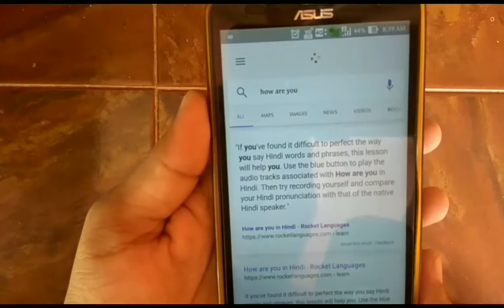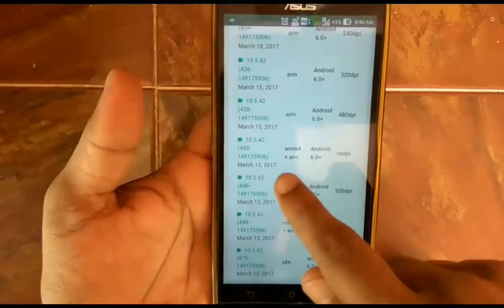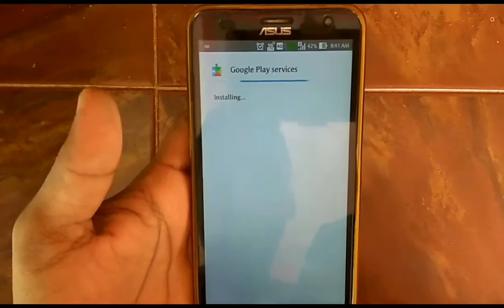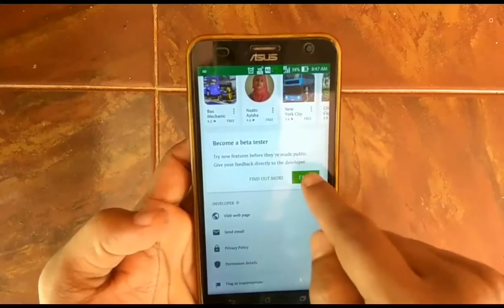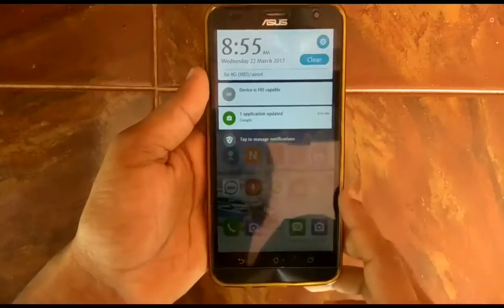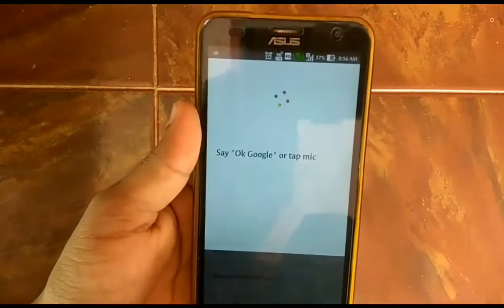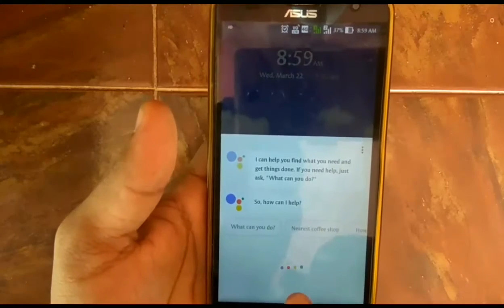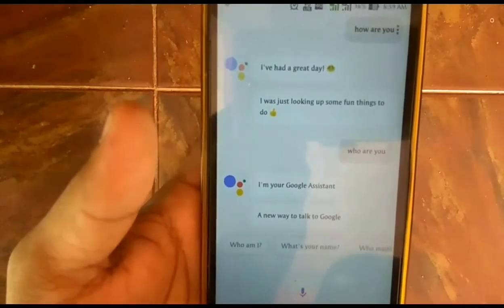Get Google Assistant in Xiaomi Redmi, Asus zenfone, Samsung... Marshmallow phones | AnzysViews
Here in this video I am showing you How to get Google Assistant in your Marshmallow/Nougat phones.

Follow me on Periscope: @AnzysViews